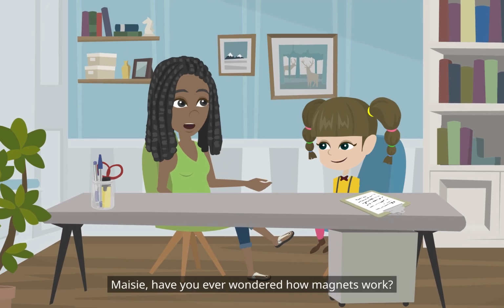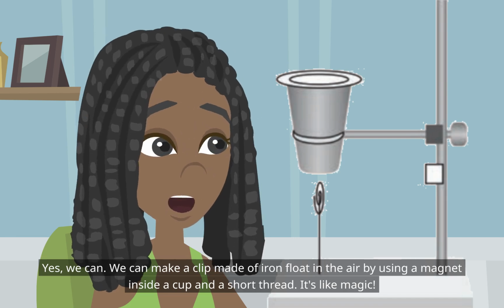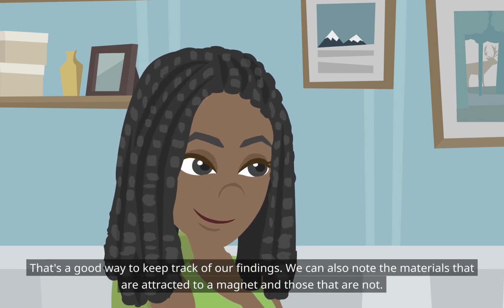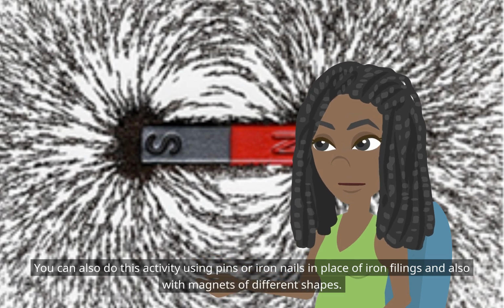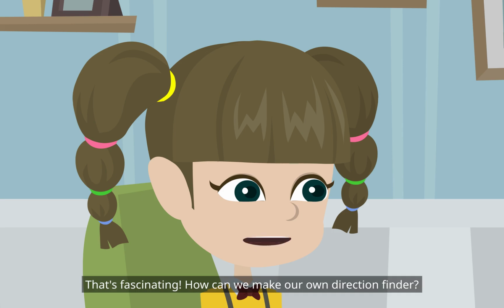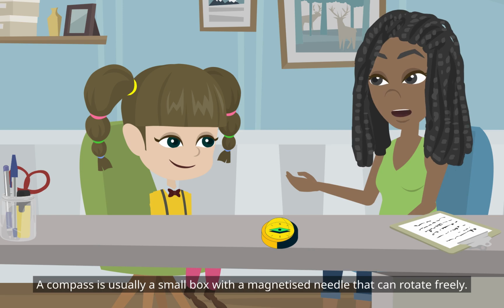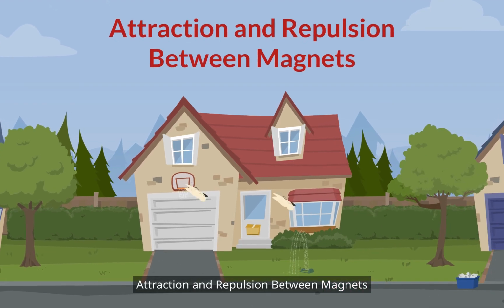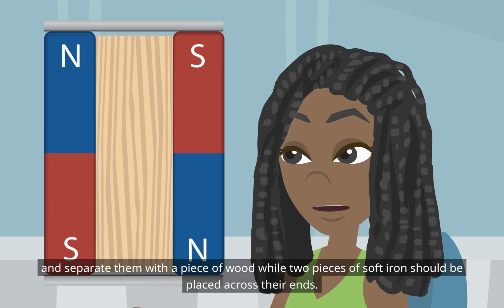Elementary Science Class 6: Magnetic and Non-magnetic Materials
Poles of Magnet
Finding Directions
Make Your Own Magnet
Attraction and Repulsion Between Magnets